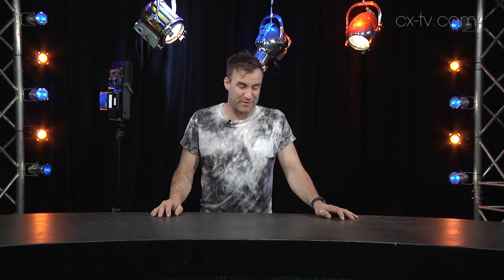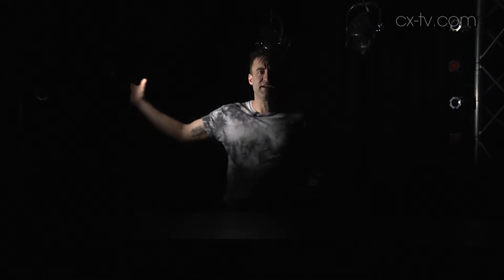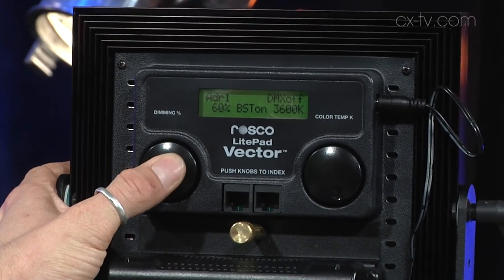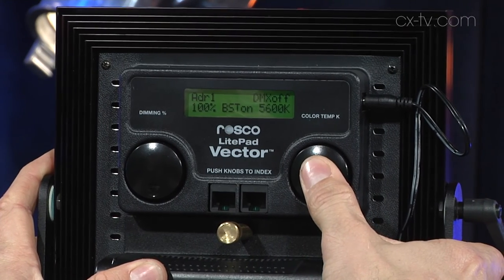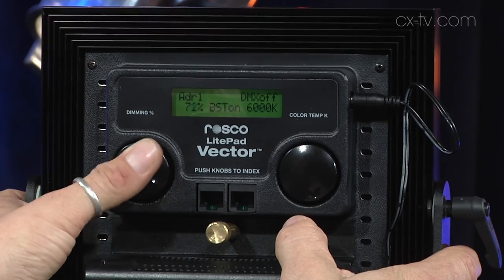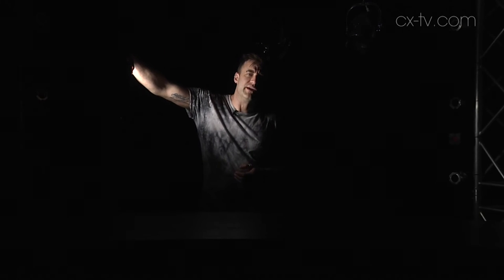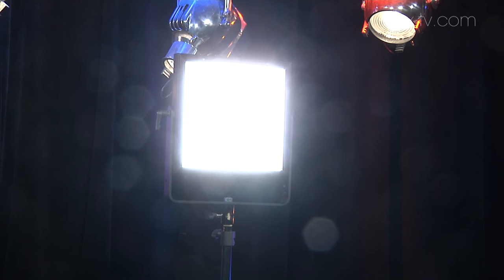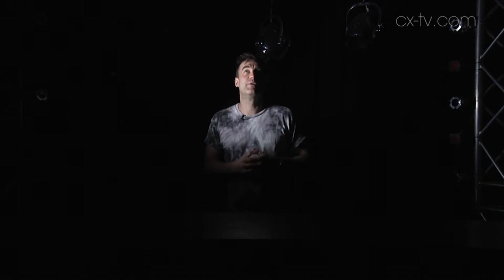Gearbox 119 Rosco LitePad Vector CCT